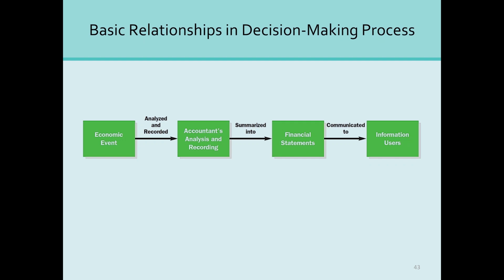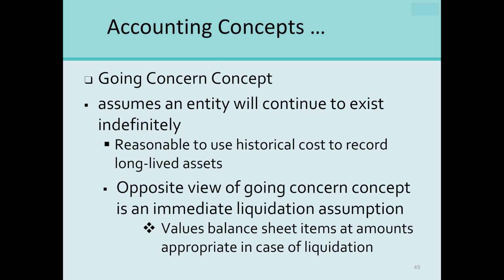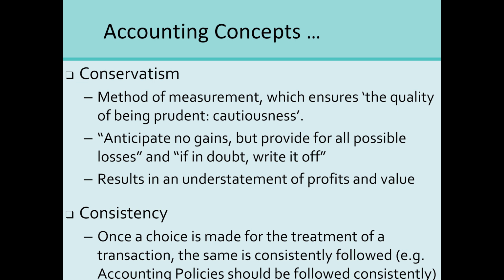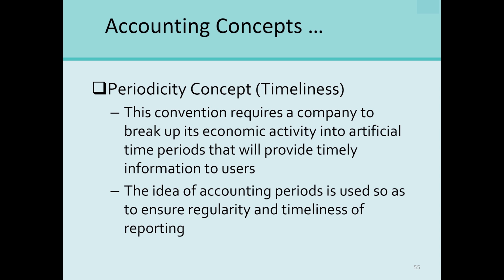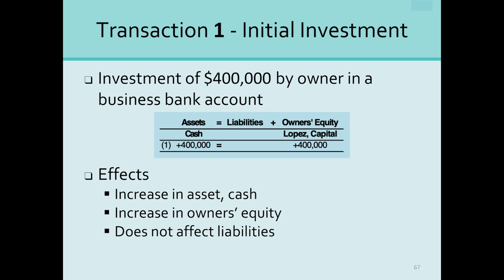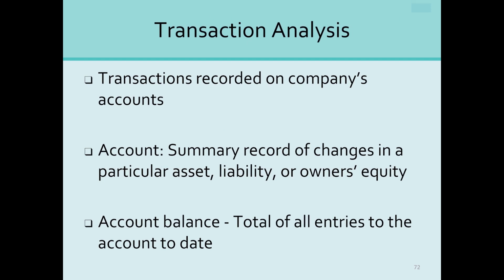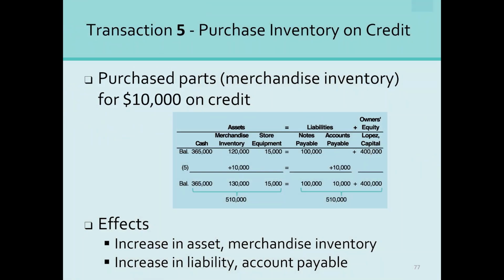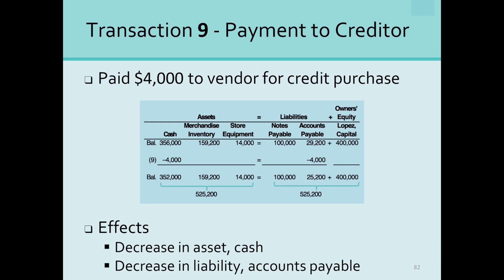Financial Reporting and Analysis | Lecture-2